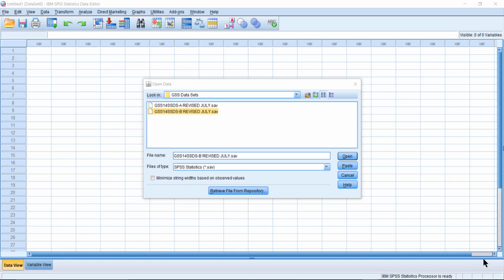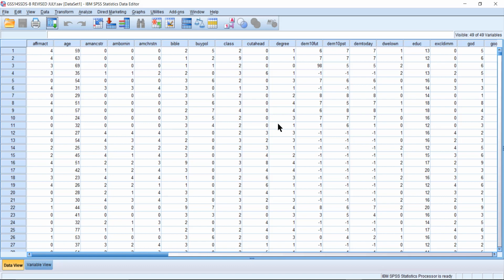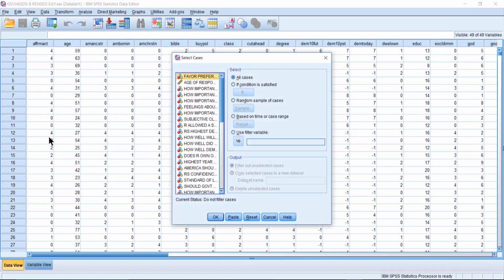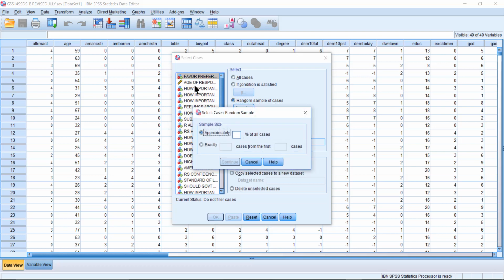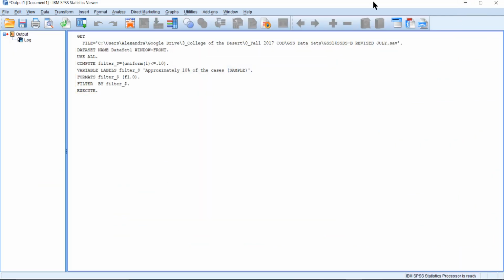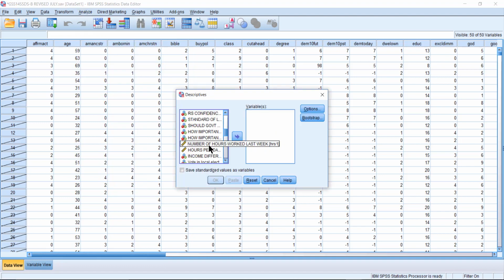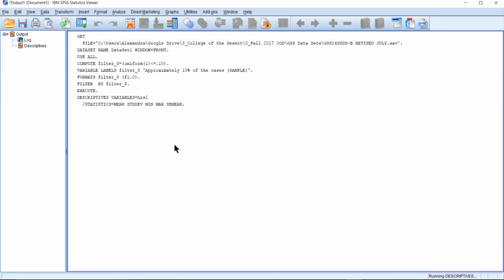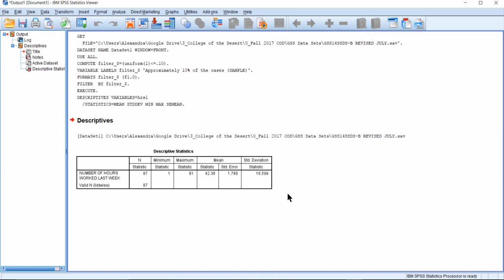SPSS Chapter 6 Demo Selecting a Random Sample